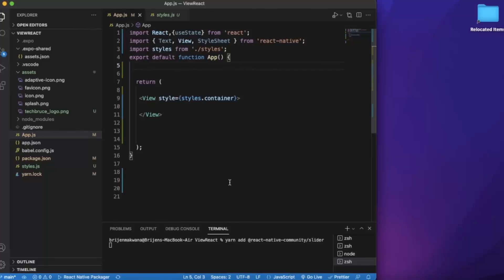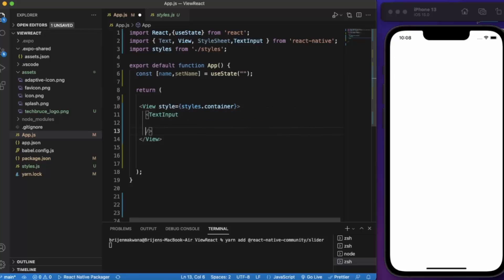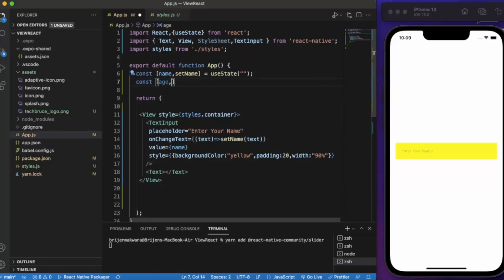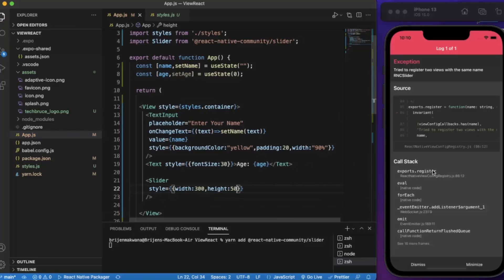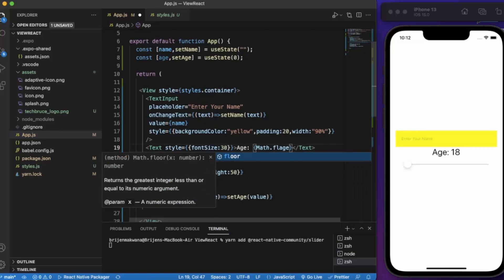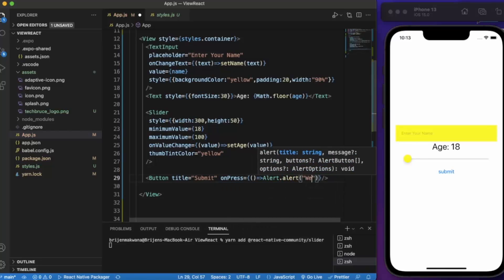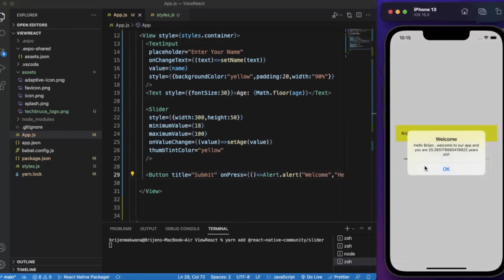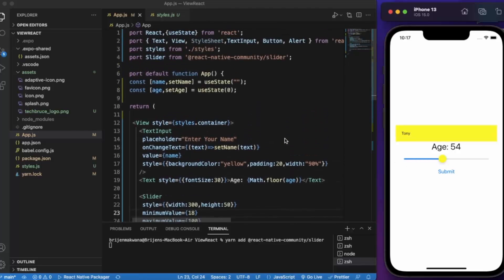React Native Tutorial 53 - React Native Slider Example